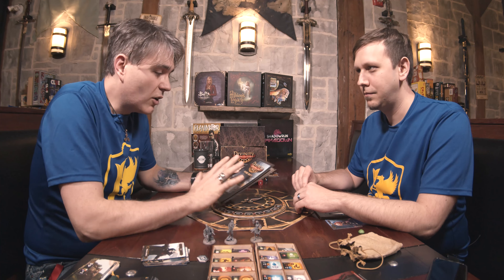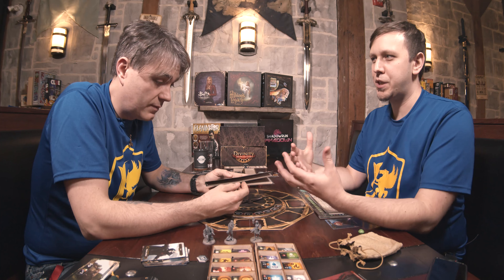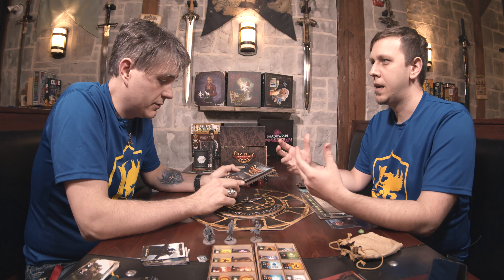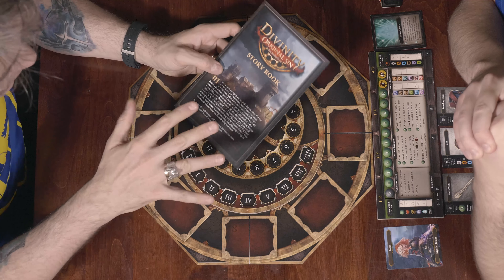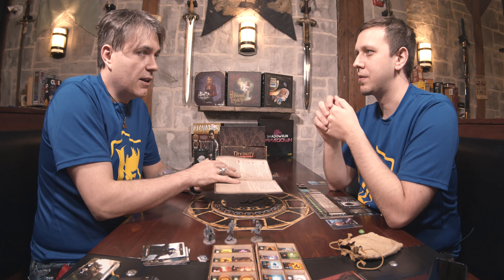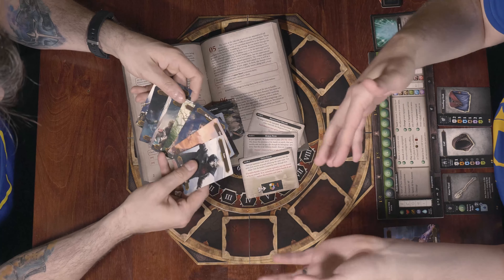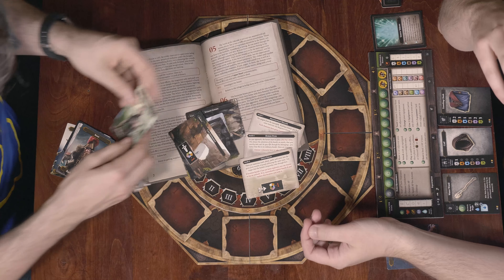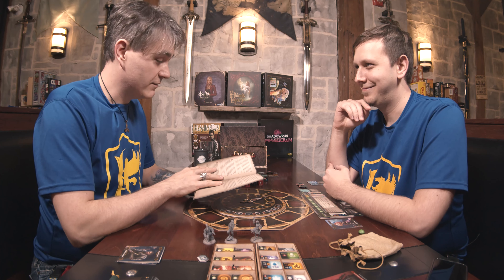Divinity Original Sin the Board Game - Player Agency, Choice, and Consequence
Part of our mechanics highlight series, here's the Divinity Original Sin board game overview of the choice and consequences of this story driven game, as well as the player agency.